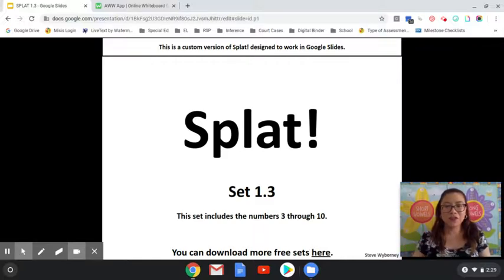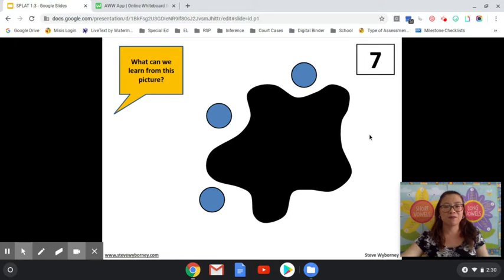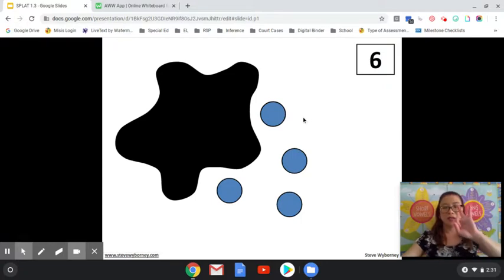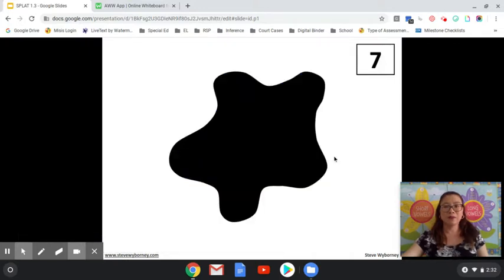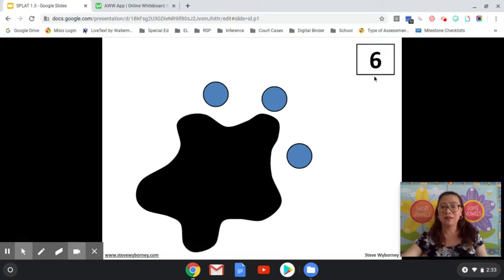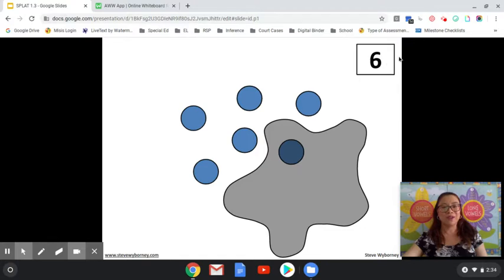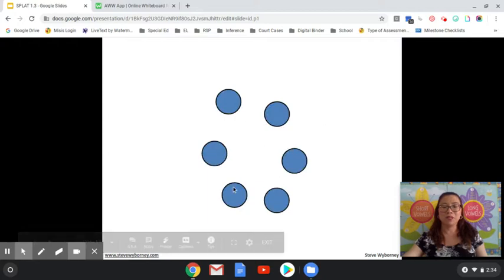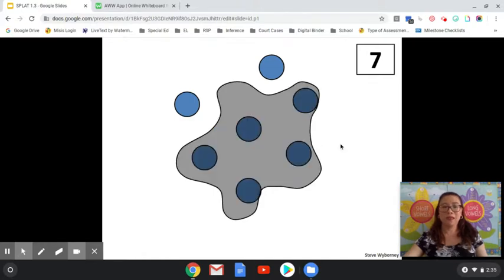1st Grade - Splat #3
Splat! resource created by Steve Wyborney.